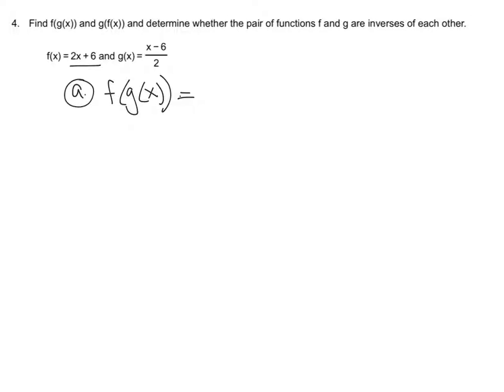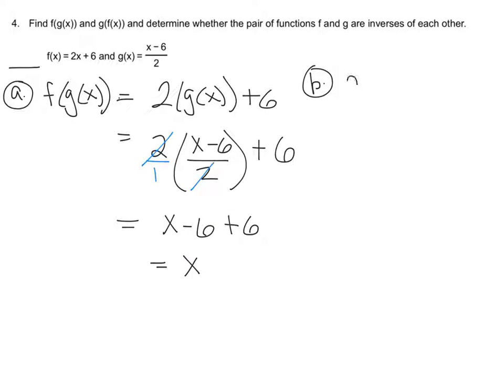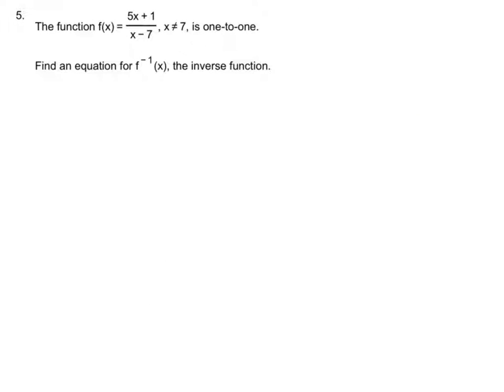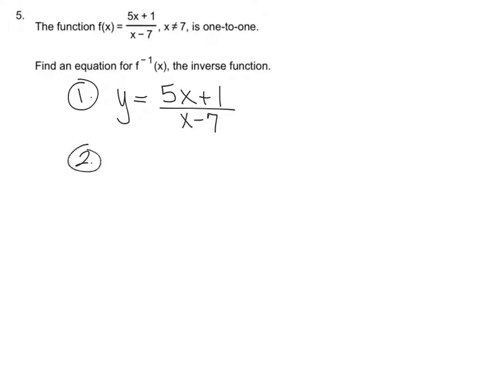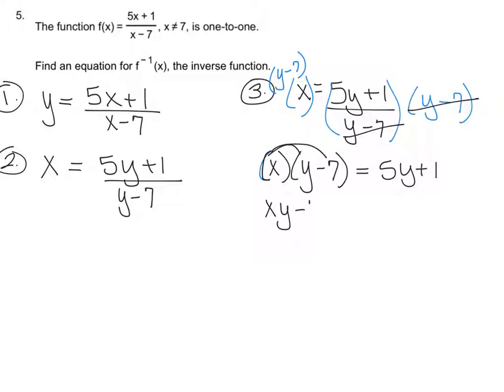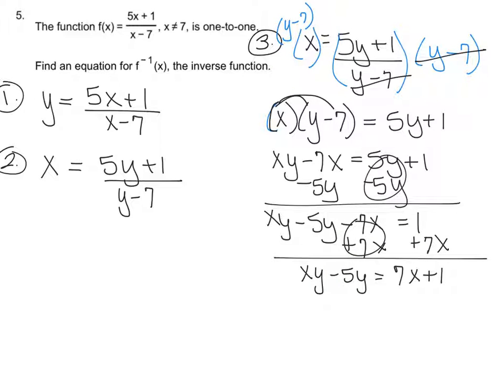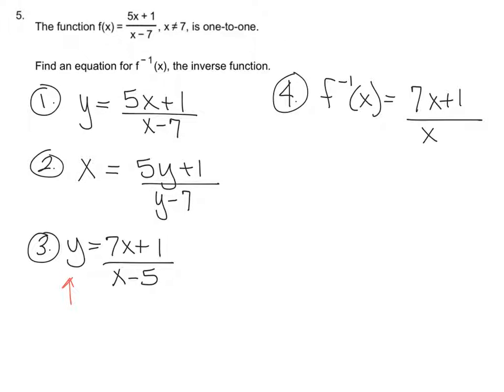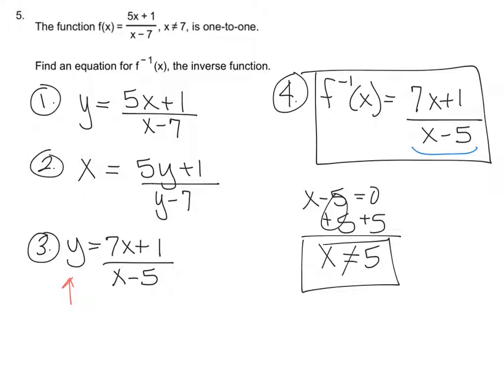1302 Unit V inverse Functions Functions Q4-5